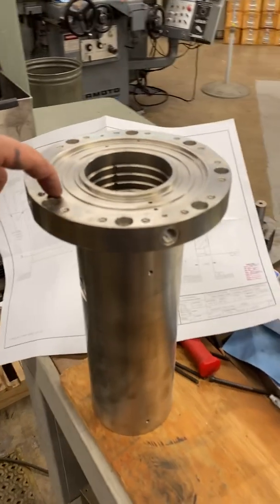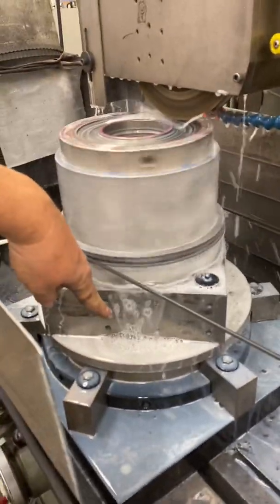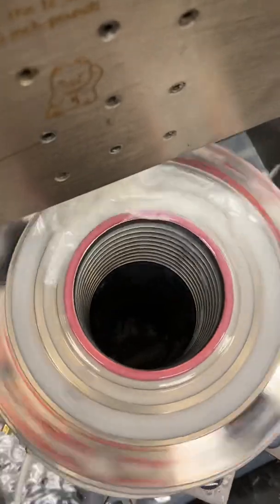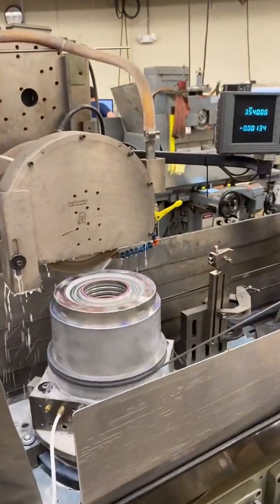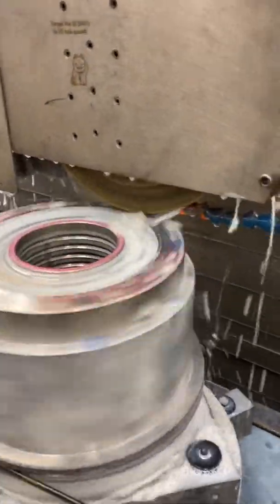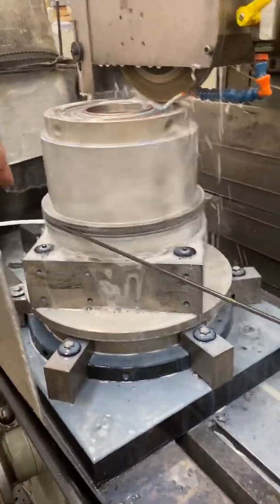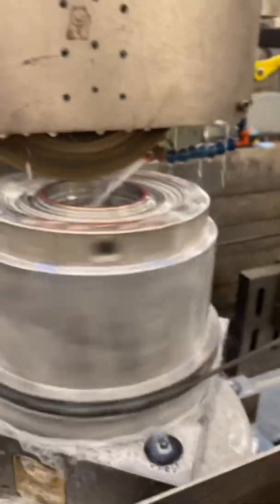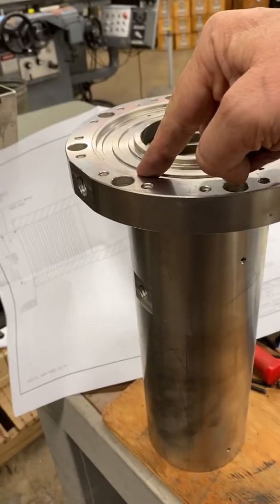Grinding a captured thrust air bearing housing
The spindle has an overall length of 15”. So to grind it we use one of our 10-B 606 spindles that has a 6.06” clear hole all the way through it. The end spindle will have porous sleeves and thrusts.